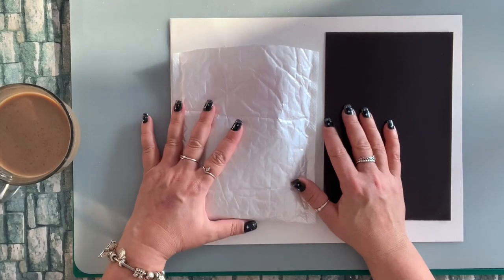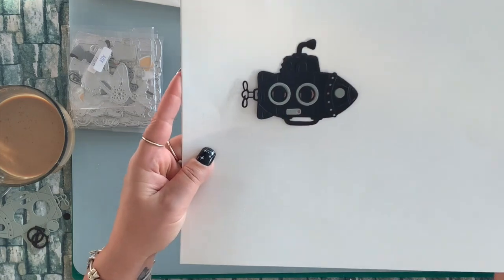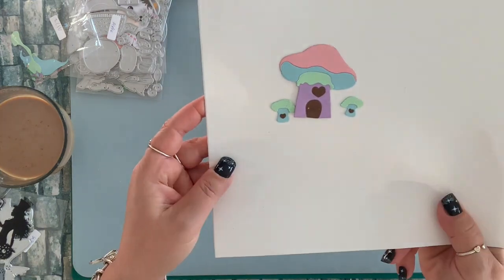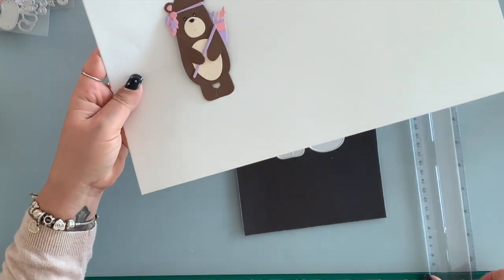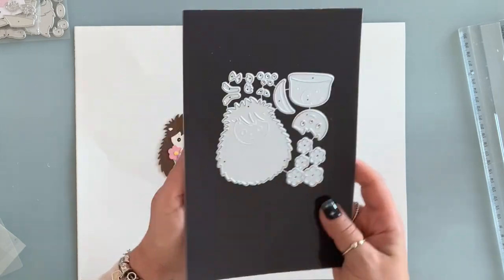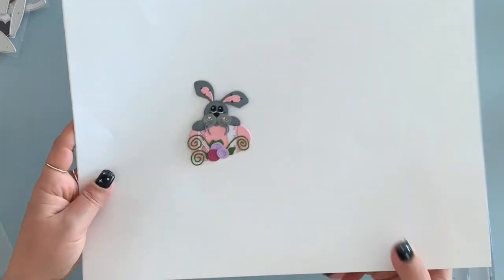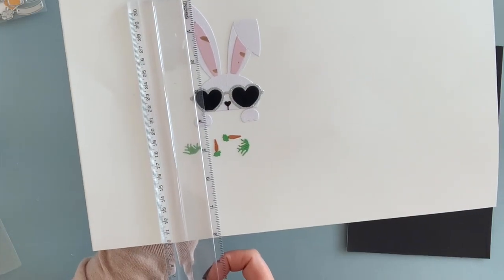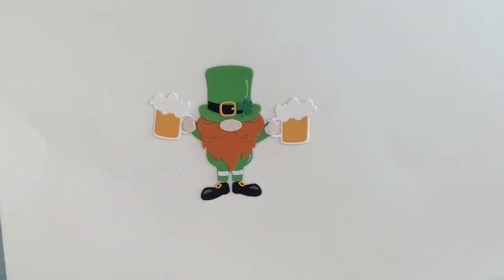DIYArtbin Store DT Package // Aliexpress Haul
Hello everyone, hope you're all doing well. Today I have a DT package to share with u guys. The link to the store and products is listed down below.

DIYArtbin Store

                      Uxbridge, Ont.
                      L9P 1N1